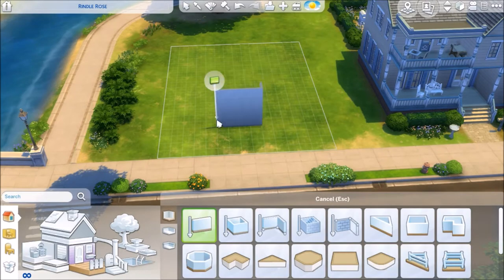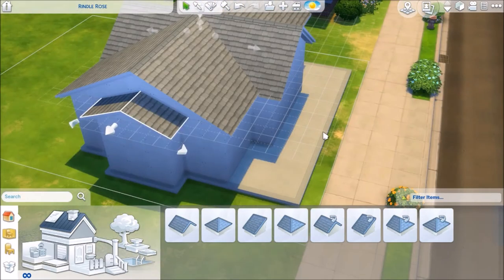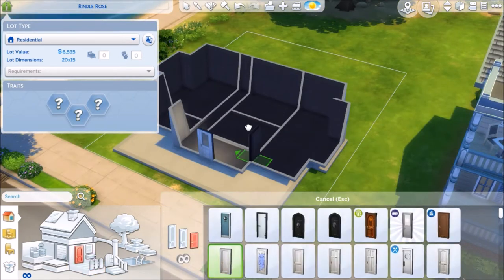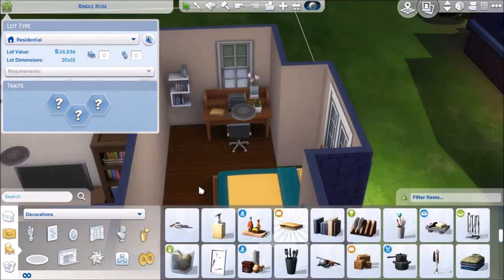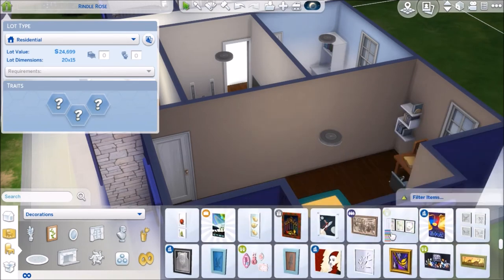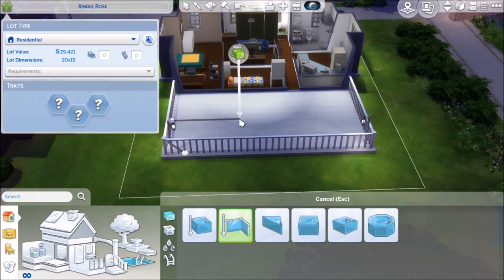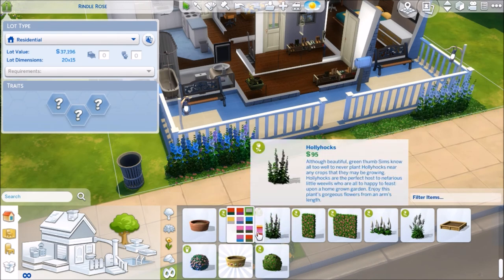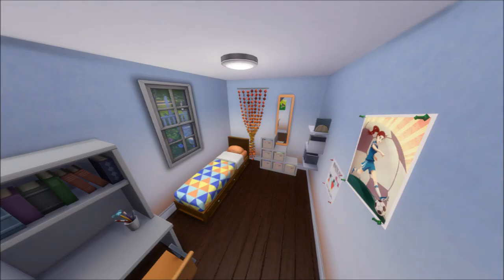Small Town Start ~ Speedbuild